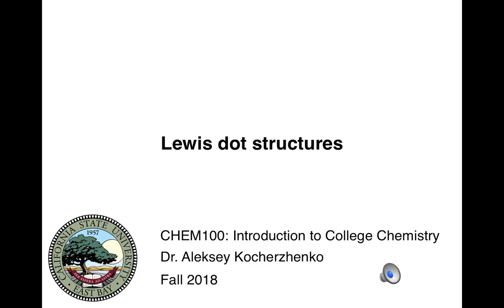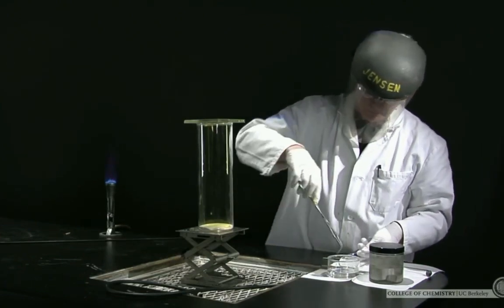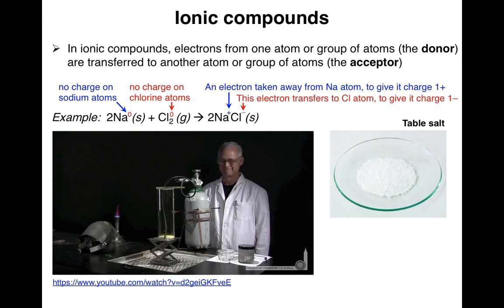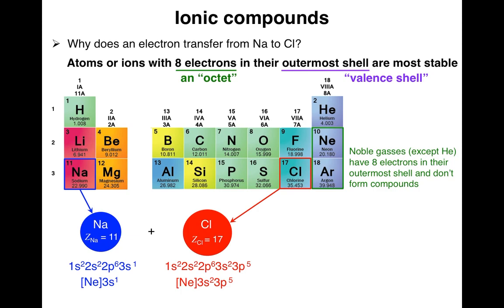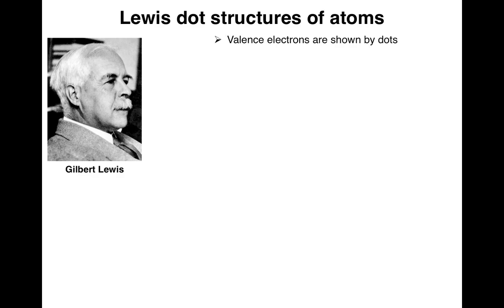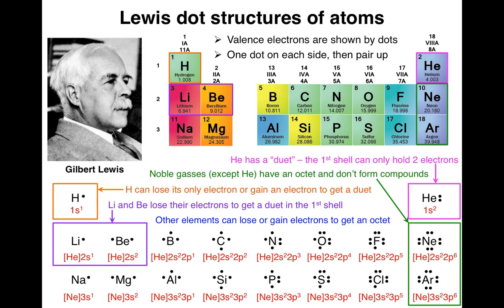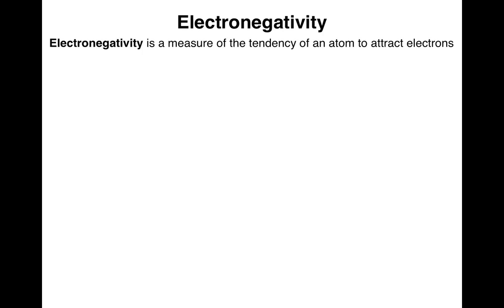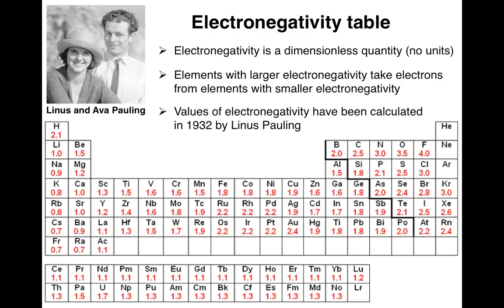Lewis Dot Structures for Atoms and Ionic Compounds